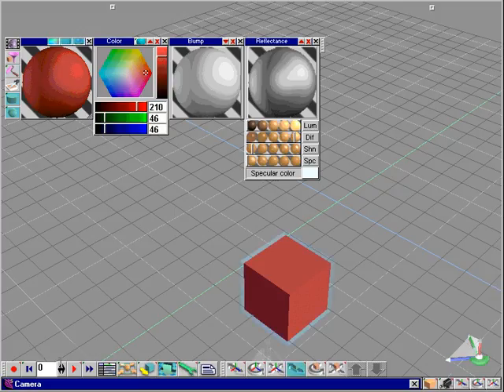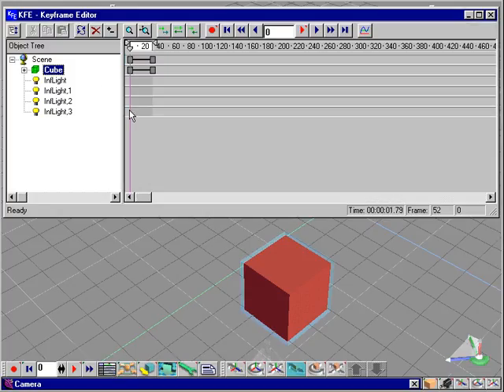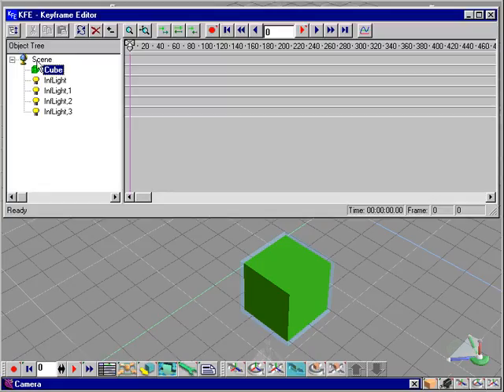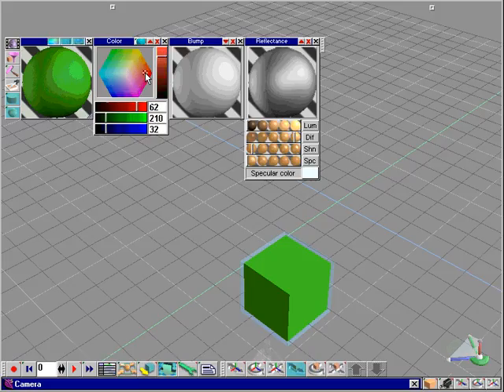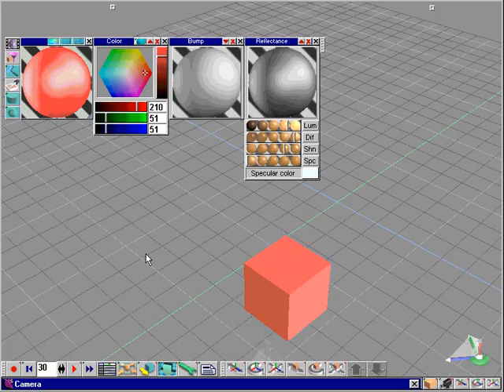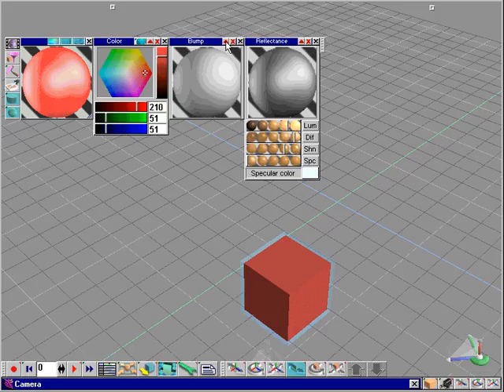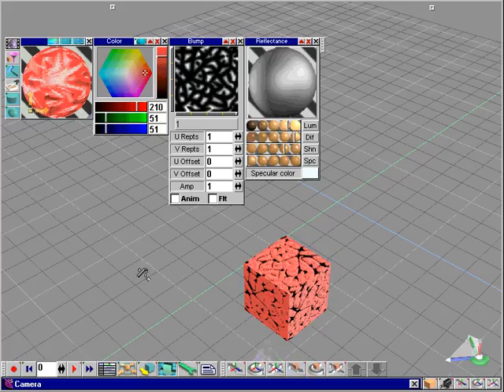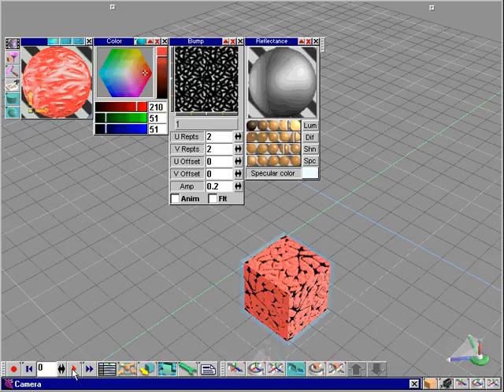28 Material animation 1